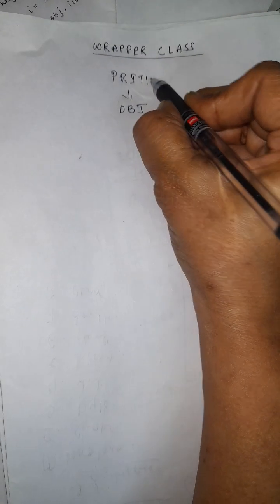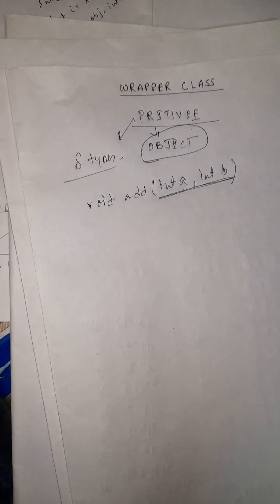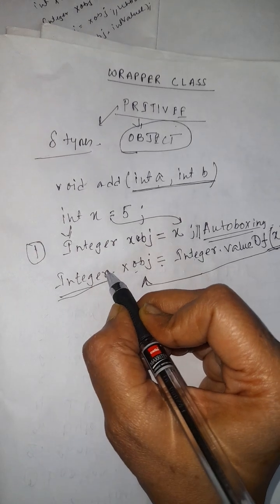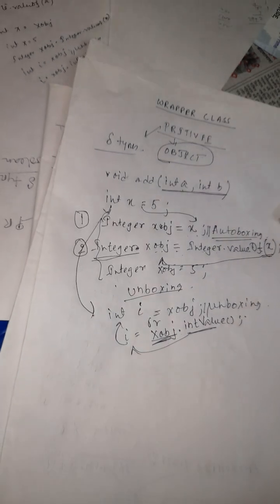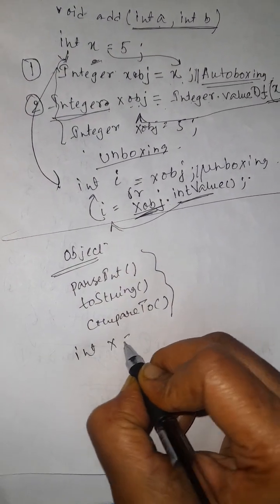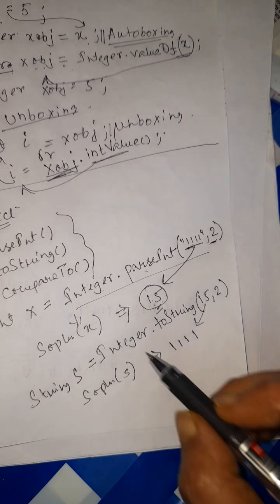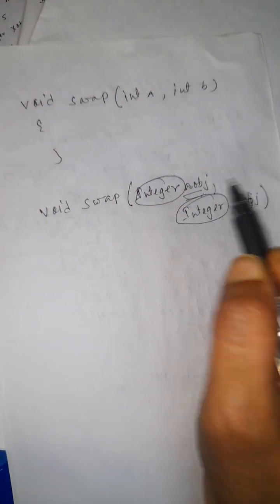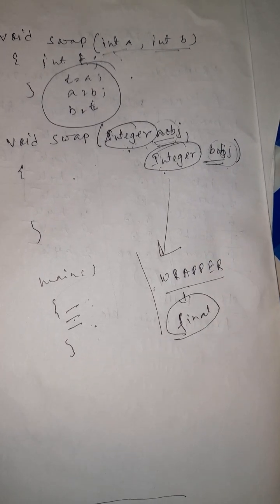Wrapper Class Autoboxing and Unboxing@HowToDo-g7m 6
What is Wrapper Class in Java
Autoboxing and Unboxing
Why we use Wrapper class
Utility of Wrapper class